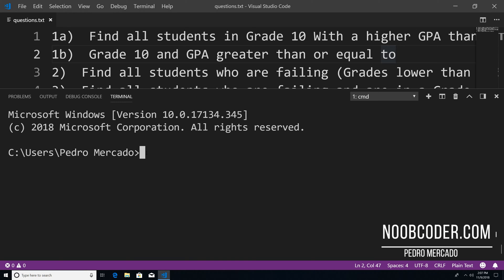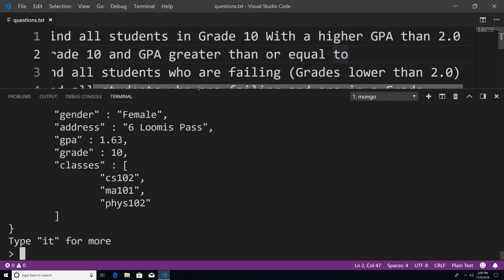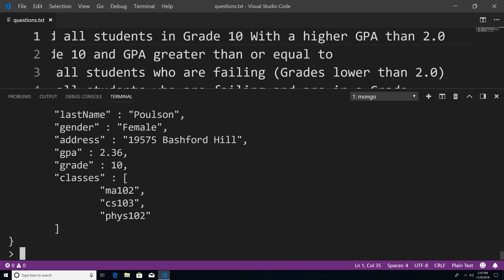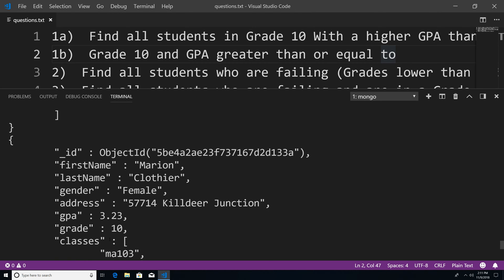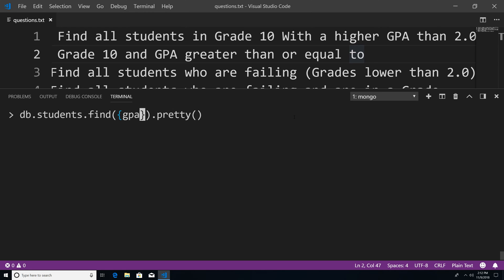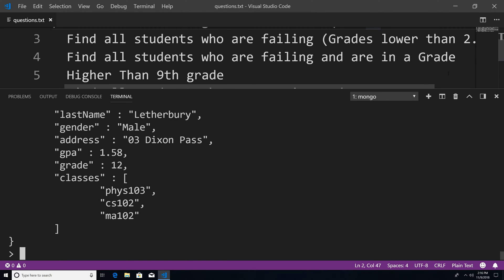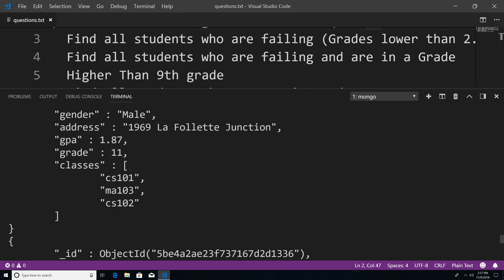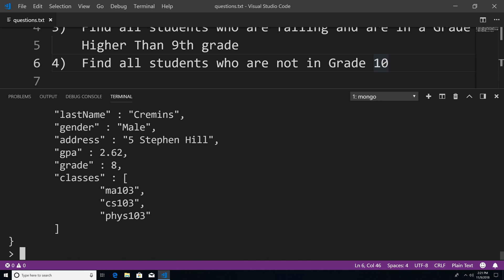Using Query Comparison Operators in MongoDB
Learn how to use Query Comparison Operators within MongoDB. Query Operators. In this tutorial we will be covering the following operators. $GT,$GTE,$LT,$LTE, and $NE. (Greater Than, Greater Than Equals, Less Than, Less Than Equals, Not Equals)